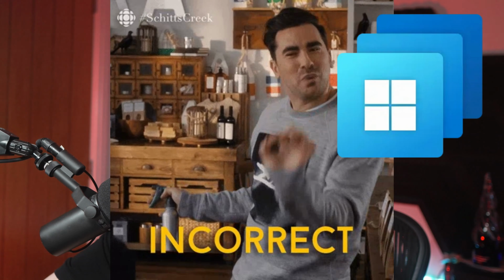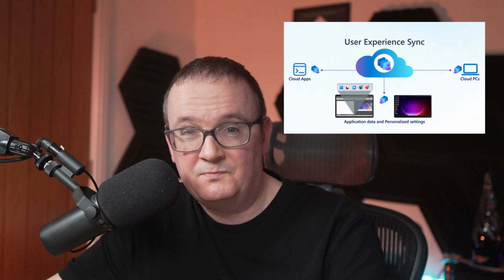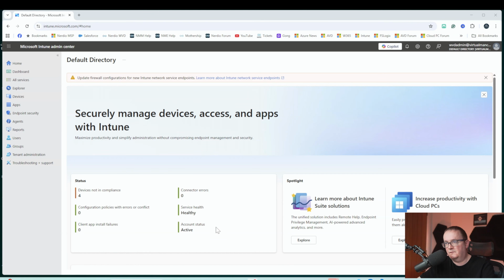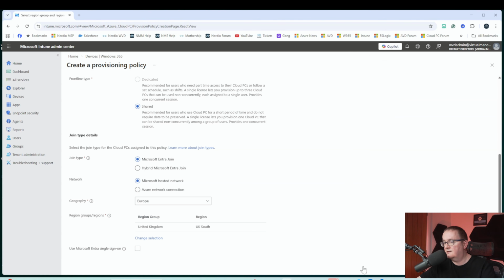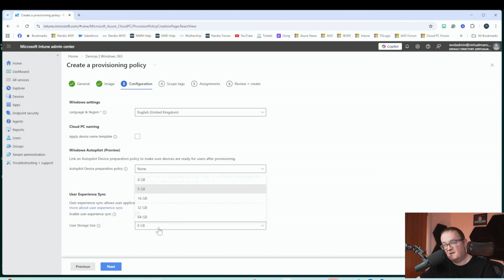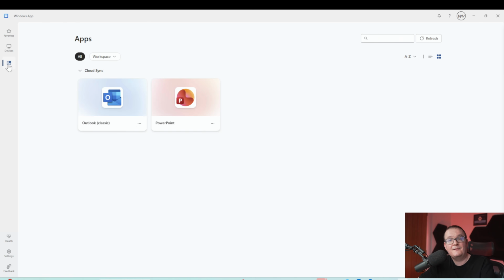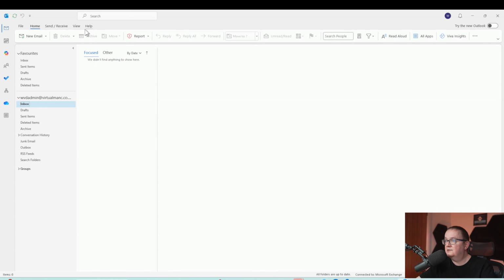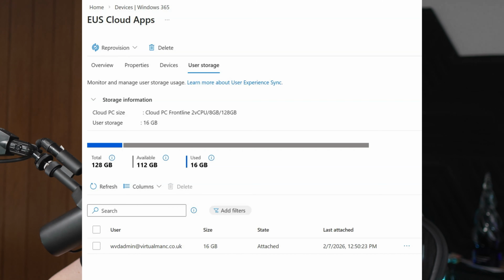No FSLogix? Here's How Windows 365 Handles Profiles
If you’re running Windows 365, you might think profile management isn’t something you need to worry about… but that’s no longer true.

With the introduction of Windows 365 Frontline and Windows 365 Cloud Apps, users can now move between different session hosts and virtual machines — which means profiles suddenly matter a lot.

And here’s the catch 👇
👉 FSLogix isn’t supported.

So how do you persist user settings, Outlook configuration, desktop personalization, and app preferences?

That’s where User Experience Sync comes in.

In this video, I walk you through:

What User Experience Sync actually is
Why it’s essential for Windows 365 Frontline and Cloud Apps
How it compares to FSLogix (and what isn’t included)
How to configure it step-by-step in Intune
A live demo showing profile persistence in action
What the user experience looks like with and without it

You’ll see just how simple Microsoft has made this — it’s literally a single tick box and a profile size selection, with no storage accounts, permissions, or profile mount headaches.

If you’re delivering apps like Outlook via Windows 365 Cloud Apps, this feature is the difference between:

Users reconfiguring Outlook every launch ❌

A seamless, persistent experience ✅

On this channel, I cover the latest updates and real-world demos for:

Windows 365
Nerdio
Intune
Entra ID